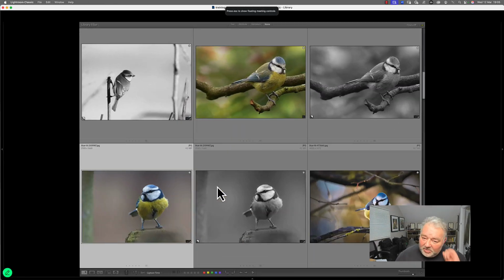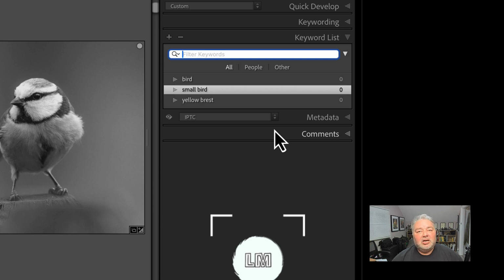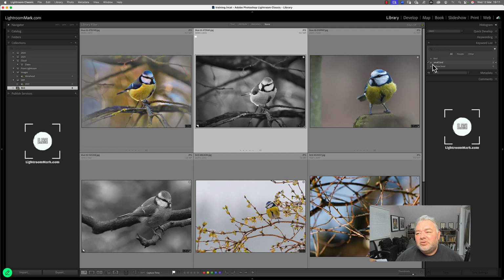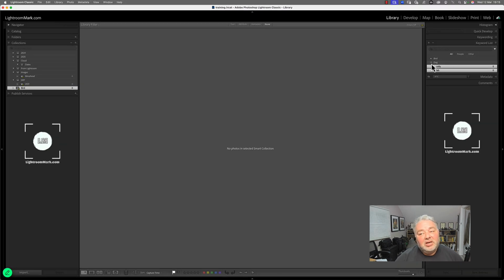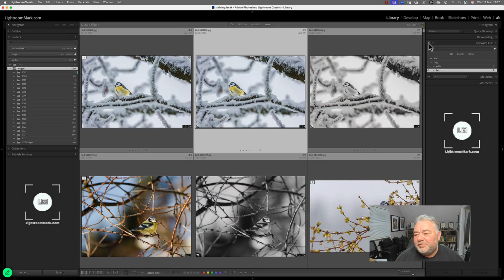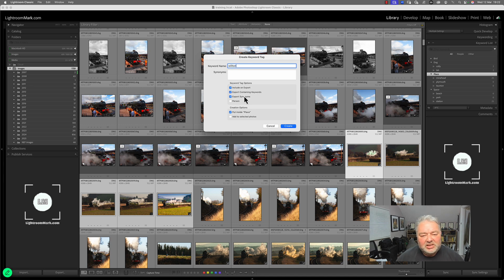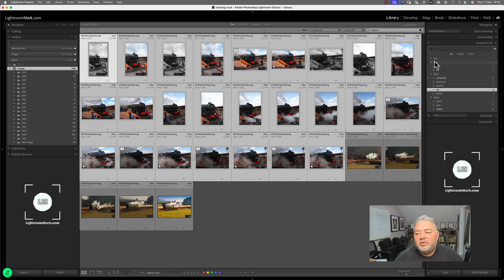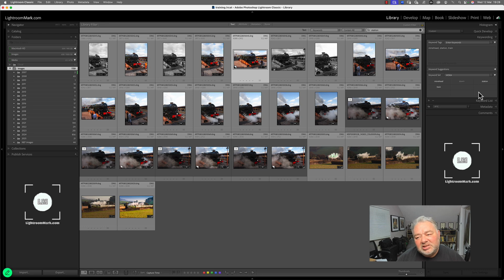Adobe Lightroom Handy Keywording Tips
In this micro learning session, we explored some tips for keywords in Lightroom classic.